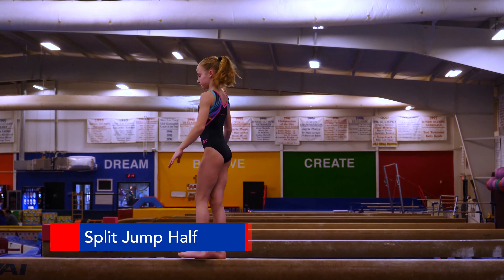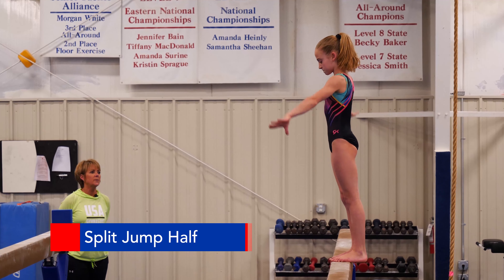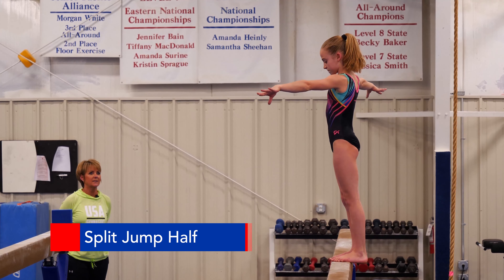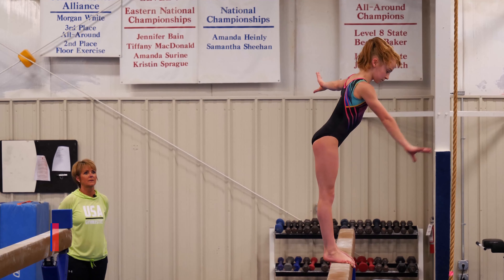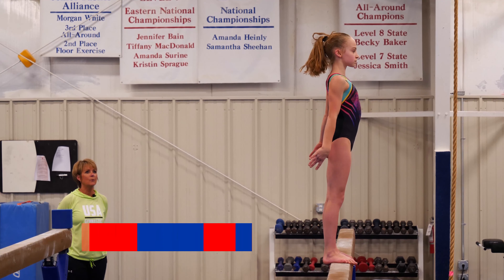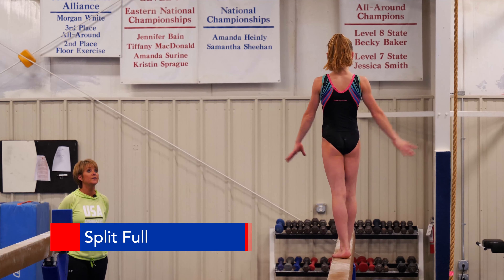Gymnastics Tips - Split Jump on Beam - Coach Mary Lee Tracy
Gymnastics Tips and Techniques - Vol. 2 Beam
Learn balance beam skills and drills from one of the world's top coaches. This comprehensive video provides personal lessons from Coach Mary Lee Tracy, owner of Cincinnati Gymnastics Academy in Fairfield, Ohio. Among the topics covered are: Beam Jumps, Acro Skills, Progressions, Advancing the Dismount and Into and out of Choreography. This video is a must-have resource for coaches or gymnasts at any level of competition.